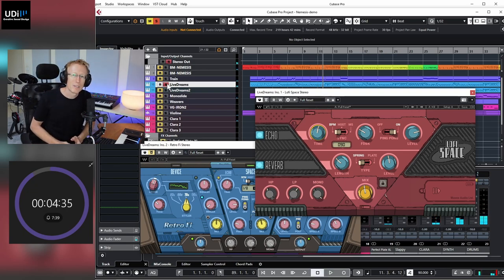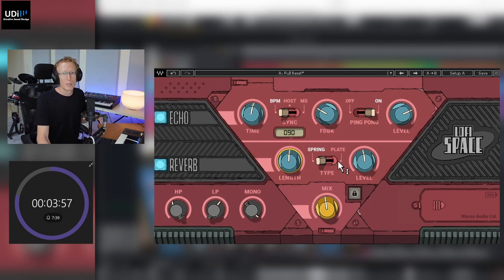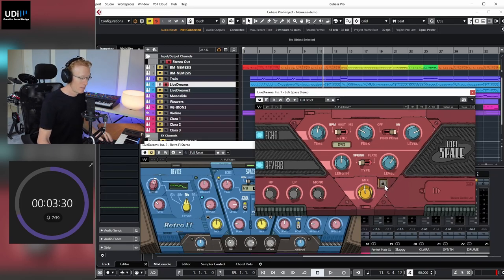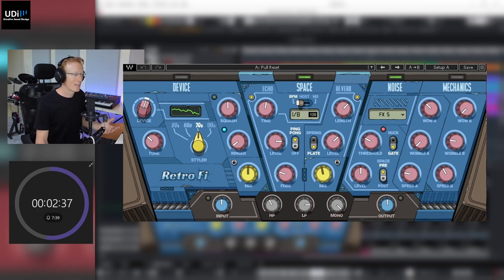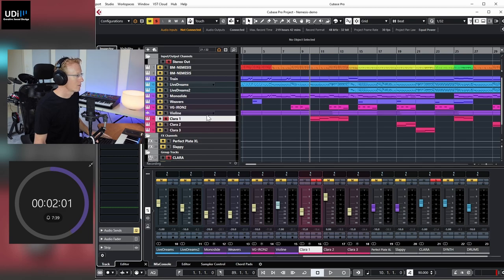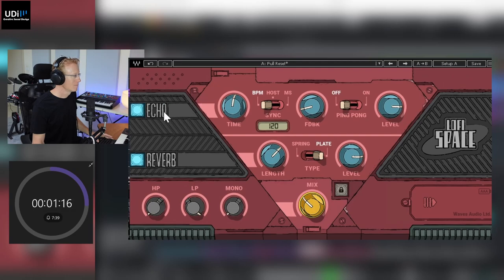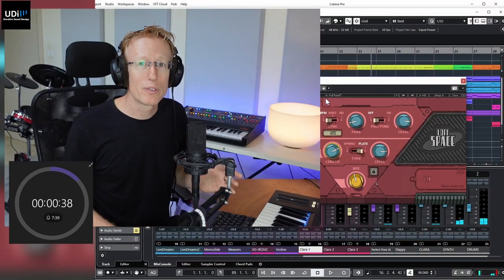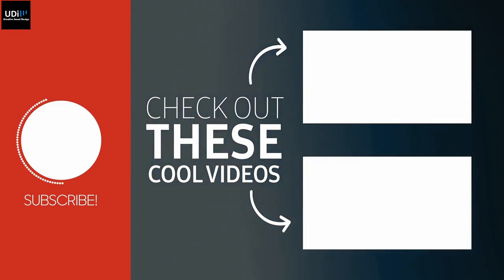Free Plugin Waves Audio Lofi Space Echo and Reverb in 5min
Black Friday 2021 Free Lofi Space (Waves) - Echo and Reverb Plugin
Get it free while it's still available - Black Friday 2021

Lofi Space is a lofi delay and reverb combo plugin. It has a bold, unique, and exciting sound that is the perfect ear-candy, great for wow-moments in the production, where you need space that stands out. The reverb can be toggled between spring and plate, each with a distinct EQ damping, and the delay is internally saturated for a bright and dramatic effect.